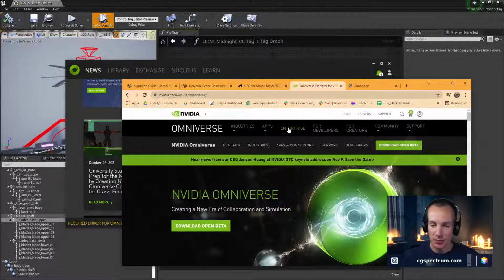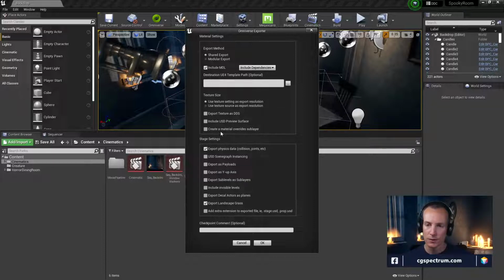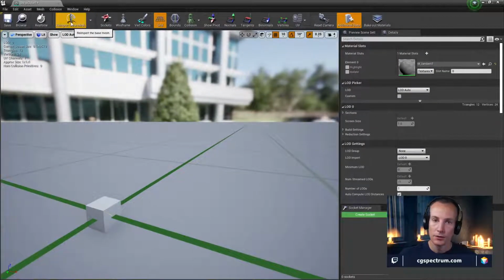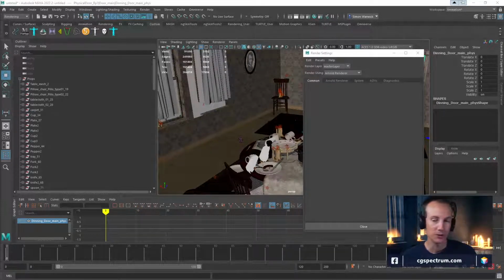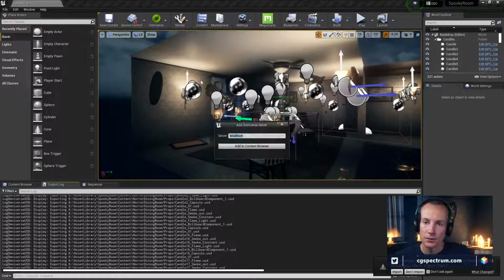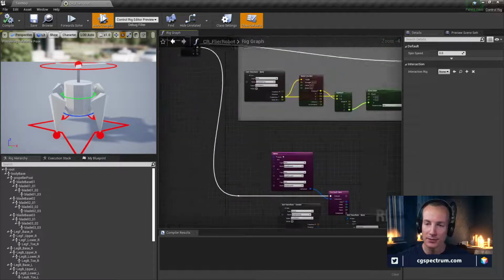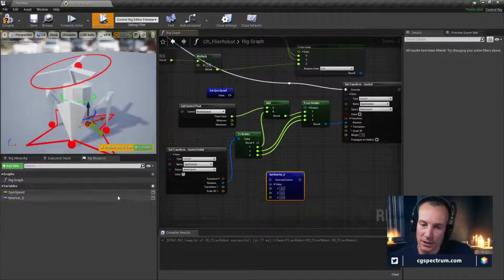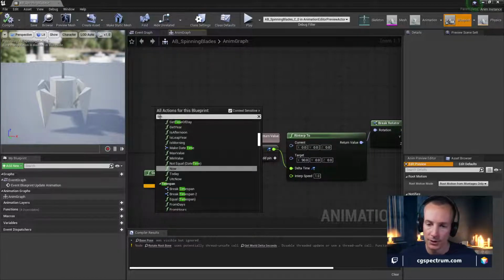Realtime 3D in Unreal with Simon Warwick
Livestream with Simon Warwick!